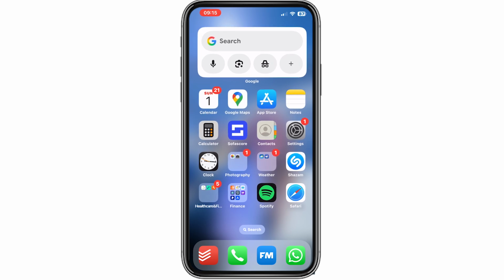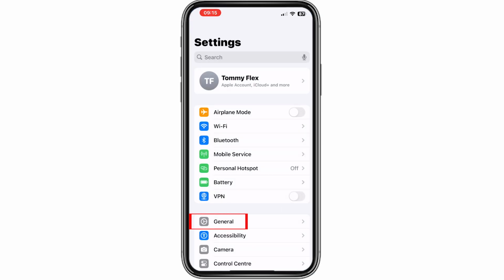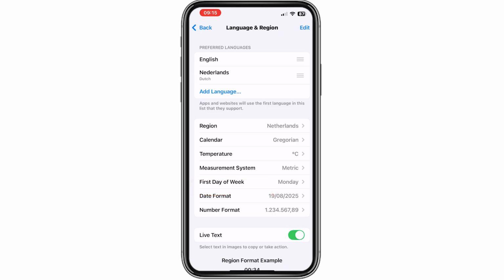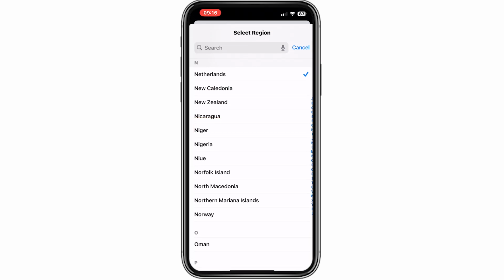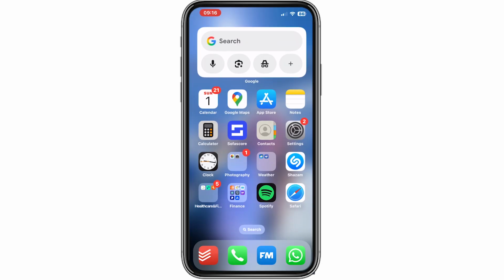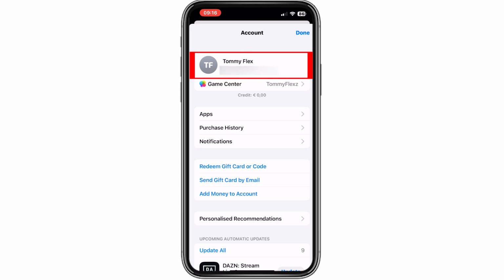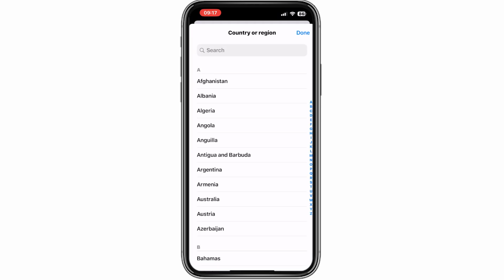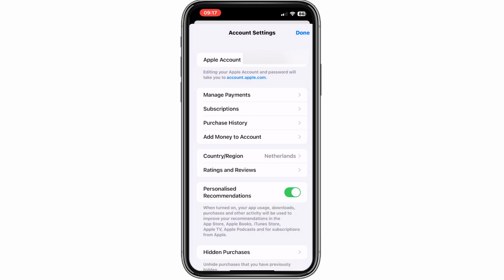How to Change Country Region on Iphone (Easy Guide)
How to Change Country Region on Iphone - Learn how to change the country or region on your iPhone with these easy step-by-step instructions. Updating your location settings is simple and can help you access region-specific apps and content.